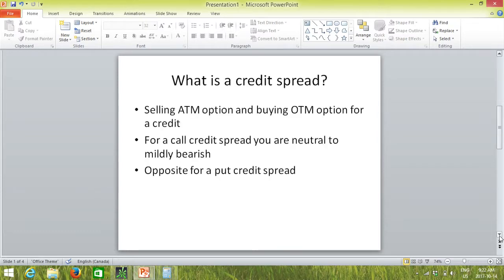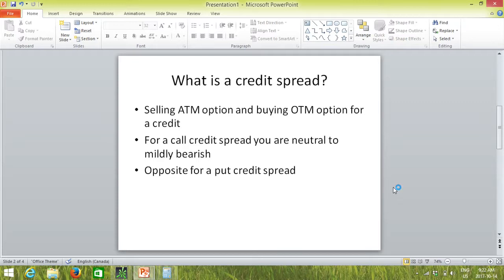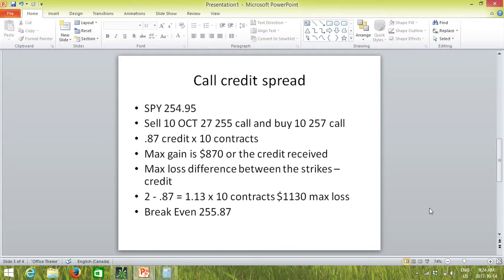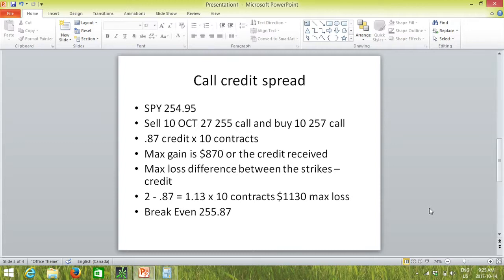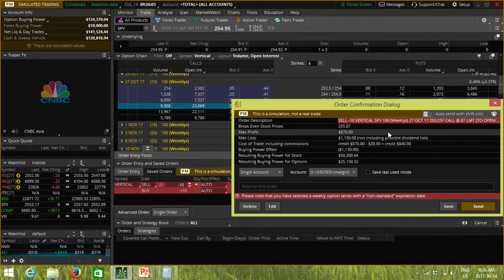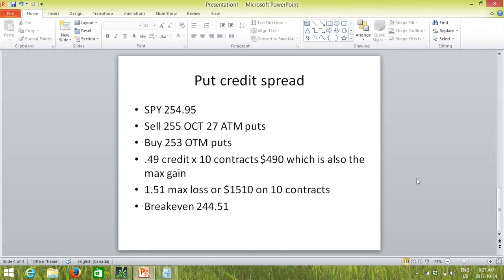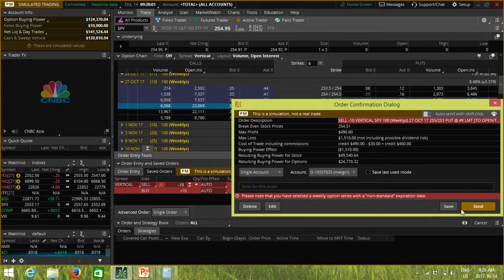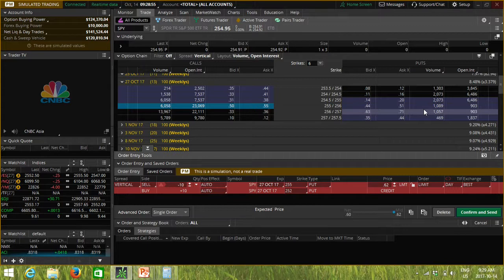Credit spreads explained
Explained call and put credit spreads and when to use them.  Credit spreads vs debit spreads.  Provide examples of both call and put credit spreads.